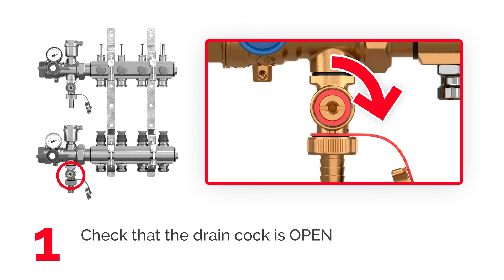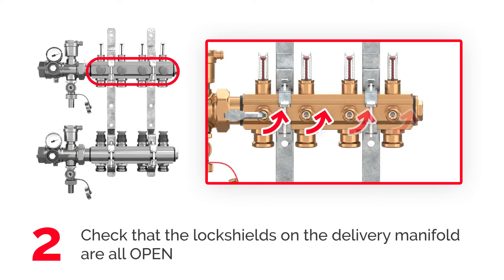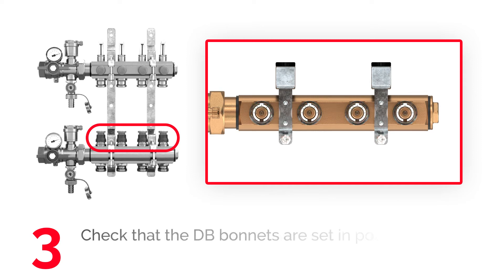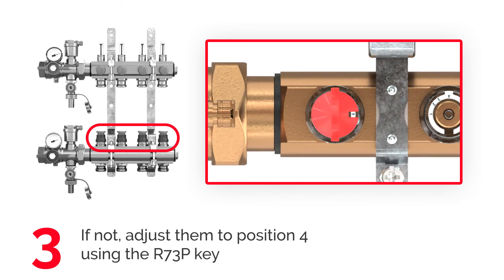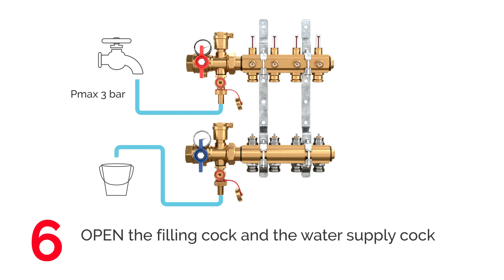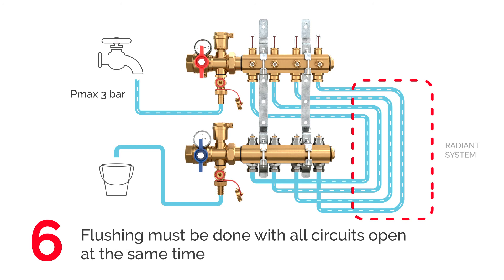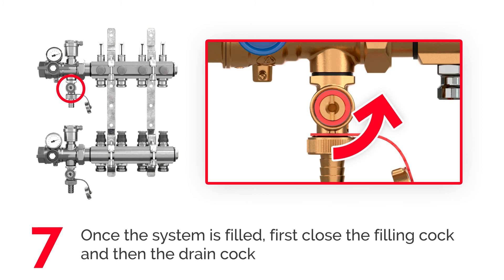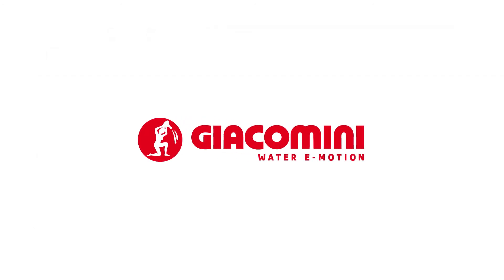Tutorial flushing and filling the radiant system 🇬🇧 | R553FKDB | GIACOMINI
Brass manifold for HVAC systems with dynamic flow balancing and independent setting for each individual circuit, R553FKDB.

SUMMARY
00:00 🠖 Intro
00:10 🠖 Check opening of the drain cock
00:20 🠖 Check opening of supply manifold lockshields
00:30 🠖 Check opening of the handwheels of the DB bonnets
00:47 🠖 Check the presetting of DB bonnets in position 4
01:01 🠖 Closing the shut-off valves
01:07 🠖 Closing the air vent valves
01:12 🠖 Flushing and filling the system
01:46 🠖 Closing the cocks after the filling
01:53 🠖 Open the air vent valves and preset the DB bonnets